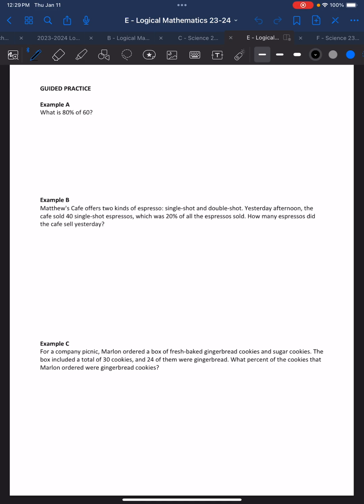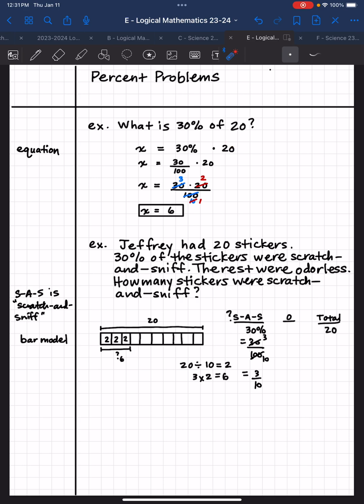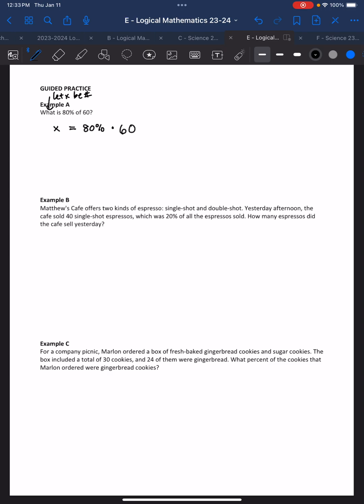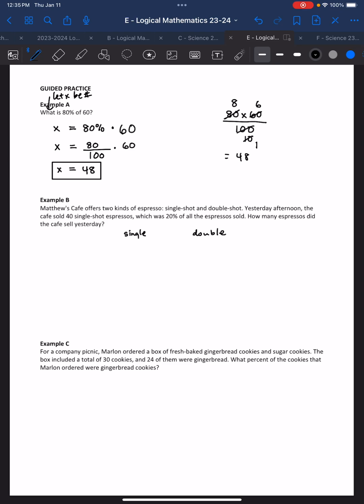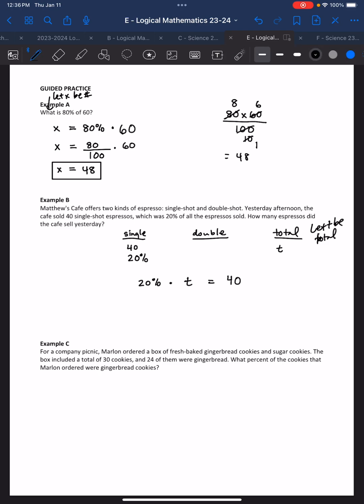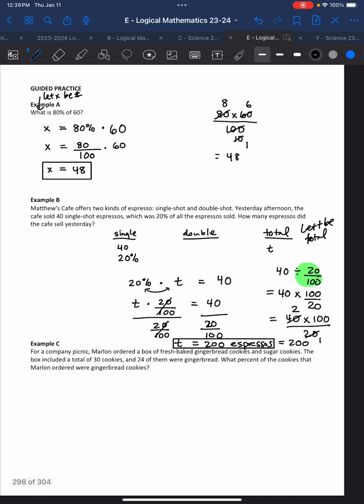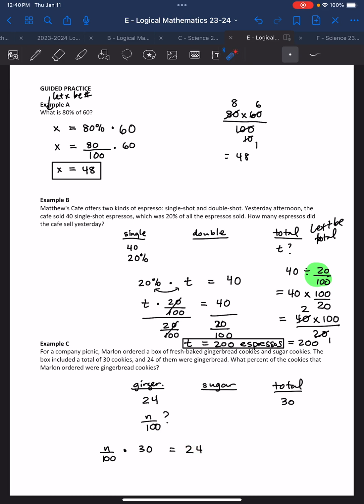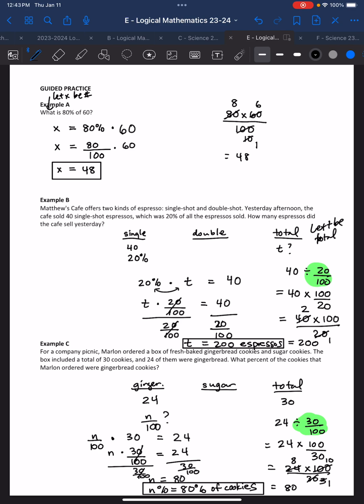Percent Word Problems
In this video, Mr. Almeida explains how to solve percent word problems by using the definition of percent and a way to organize the information.

This video addresses Common Core State Standard 6.RP.3c.

0:00 Intro
0:14 Definition of Percent
1:35 Structure of Equations for Percent of a Number Problems
2:00 What is 30% of 20?
3:50 Example A
5:59 Example B
10:08 Example C